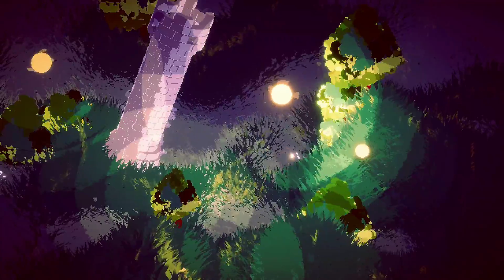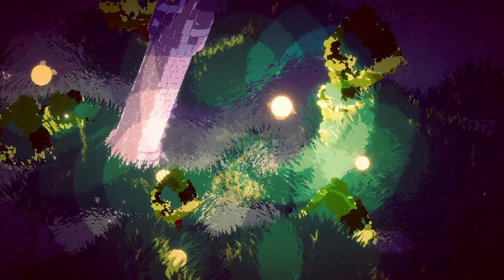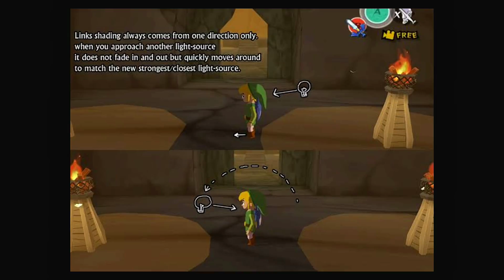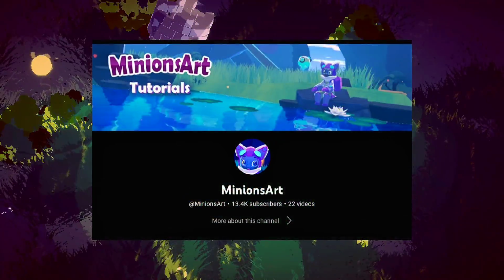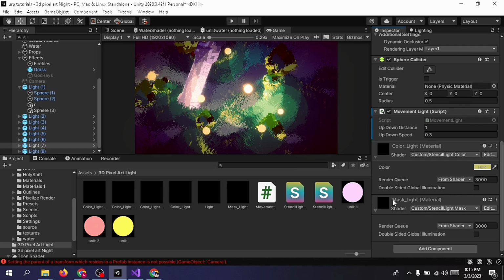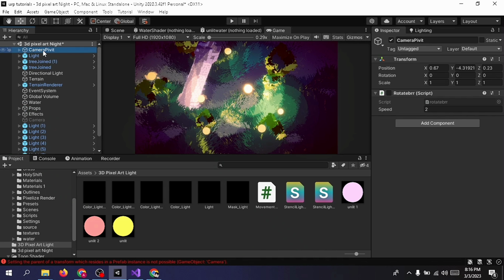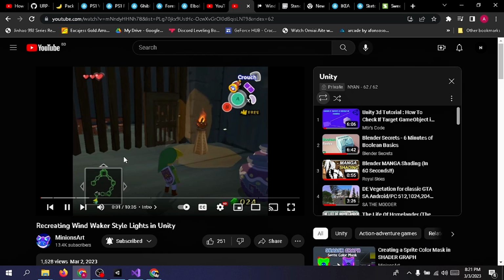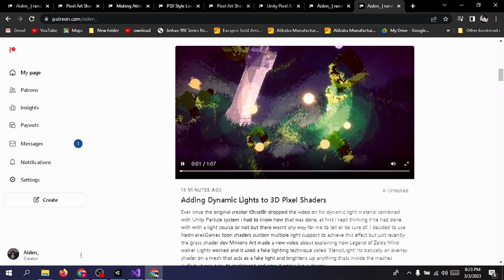Dynamic Lighting on 3D Pixel Shaders | Unity Devlog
Hey guys this is a major update on the 3d pixel art demo project that ive been working on, Thanks so much for all the support and love everyone showed to this channel and this project

Credits and Resources